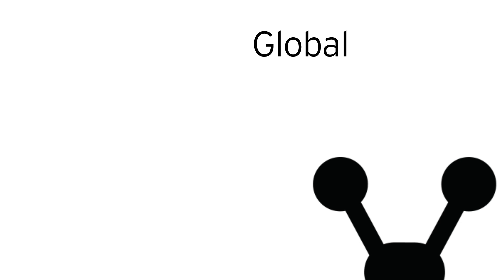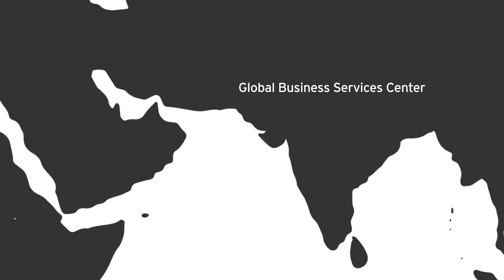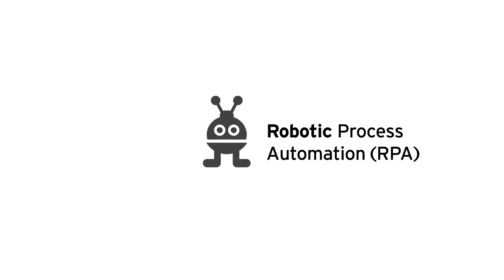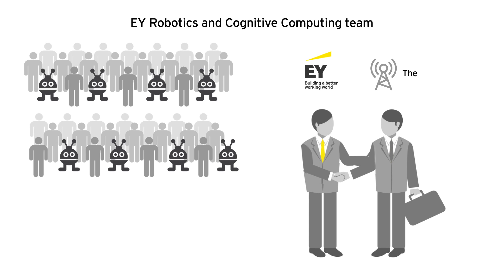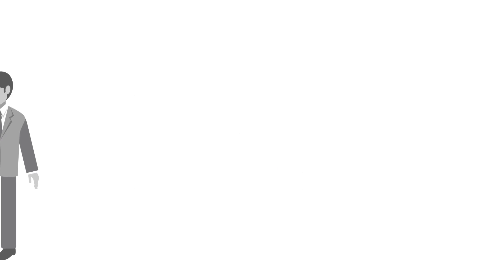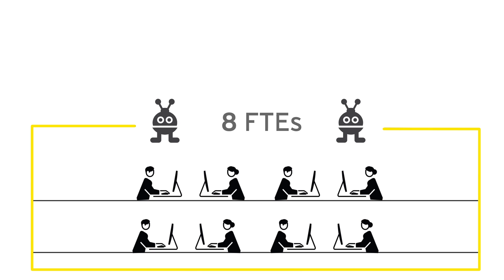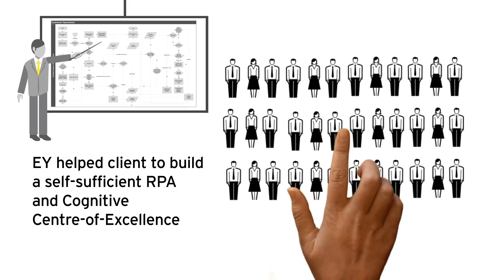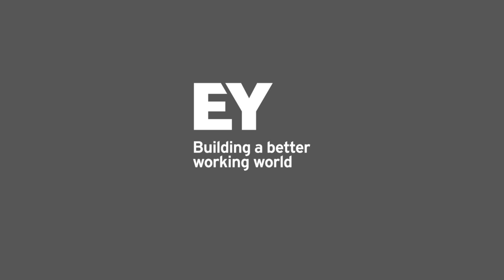Connecting the Globe: The Robotics Opportunity in Telecommunication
Today’s businesses, government and individuals are responding to shifts that would have seemed unimaginable even a few years ago. With the next wave of disruption ahead of us, the future promises to be even more revolutionary with the rapid emergence of Robotic Process Automation or RPA which is transforming the way businesses function.  Watch this video to know how EY’s Robotics and Cognitive Automation team helped a telecom major accelerate its digital journey by deploying 300+ BOTs and designing an advanced environment to enable a human – robot interaction. EY is increasingly working with clients to explore Cognitive automation opportunities and proof-of-concept in areas such as image matching and machine learning.